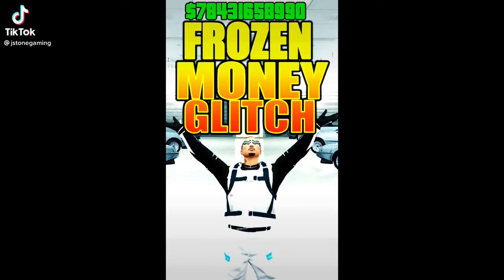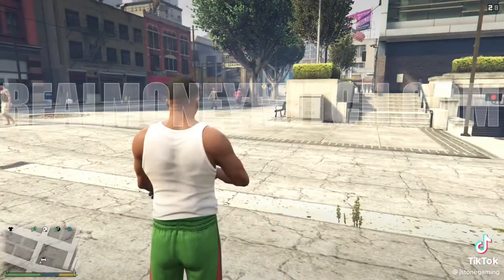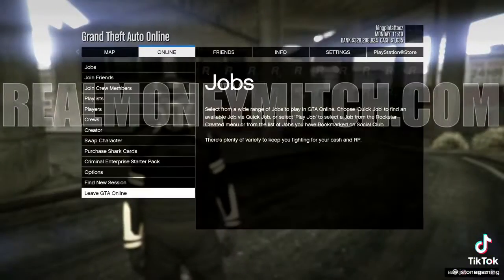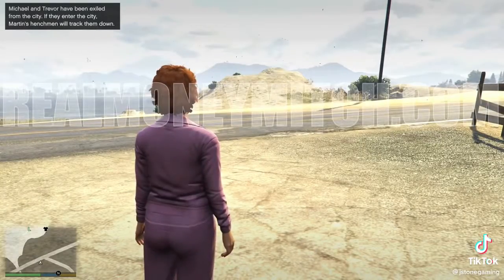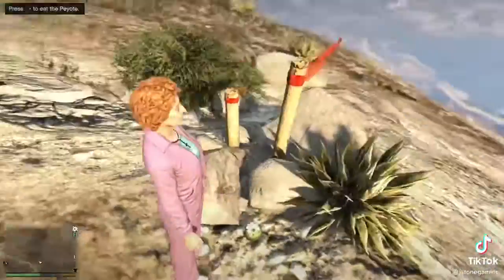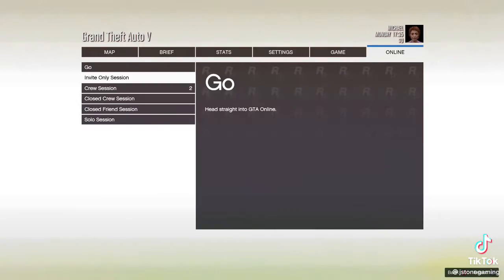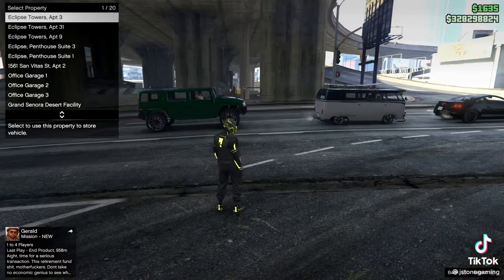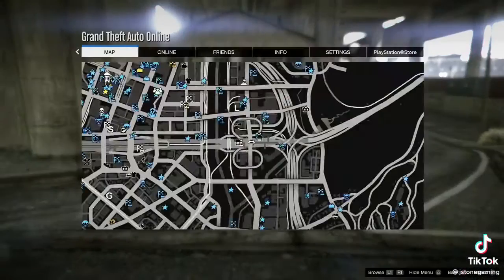Get Frozen Money On GTA 5